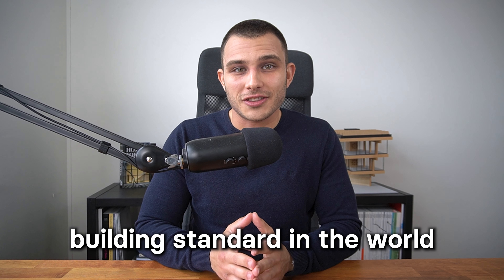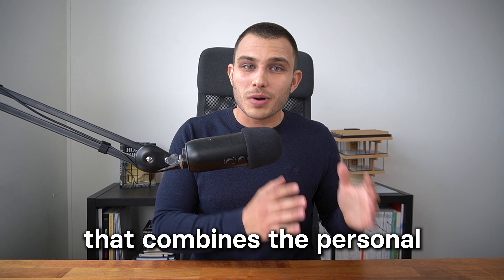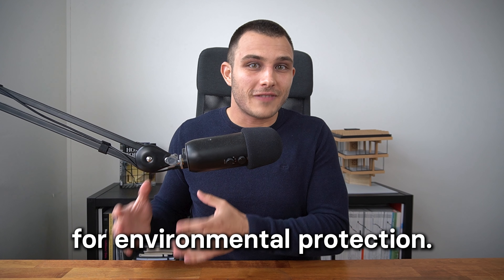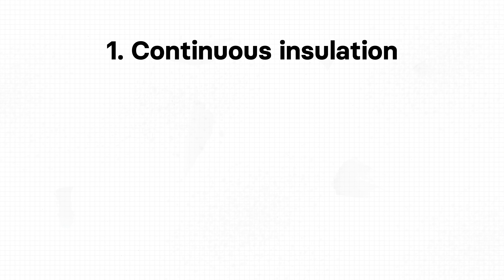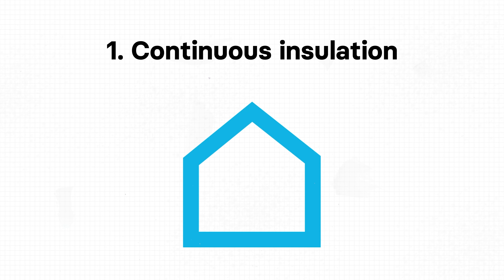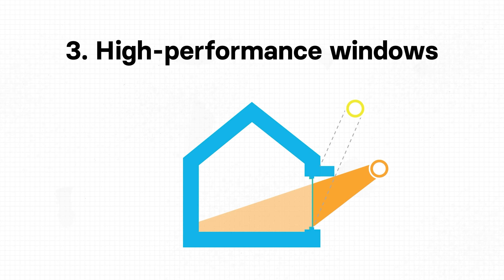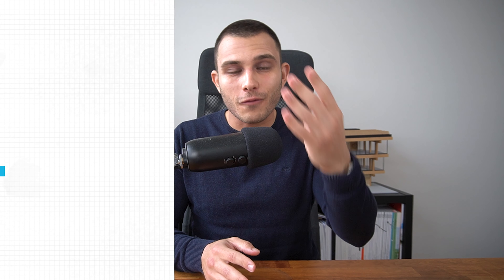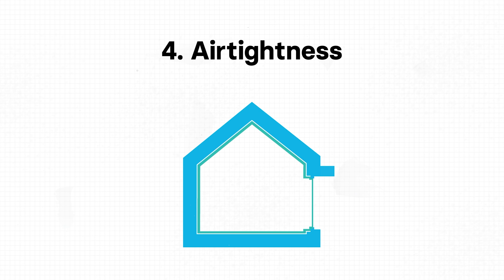Ultra-Efficient Buildings: 5 Design Principles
The Passive House Standard is a high-performance building standard for designing and building energy-efficient, comfortable, healthy, and affordable buildings (homes, schools, hotels, hospitals, offices, etc.).

By combining the 5 design principles explained in this video, a building can achieve an energy reduction of 90% compared to standard buildings.

📞 Want to learn how you can start designing Passive House projects and become a worldwide accredited professional?

⌚️Timestamps:
00:00 Intro
00:54 Principle 1
01:26 Principle 2
02:13 Principle 3
02:58 Principle 4
03:53 Principle 5
05:03 Important Note
05:32 Sustainable Buildings